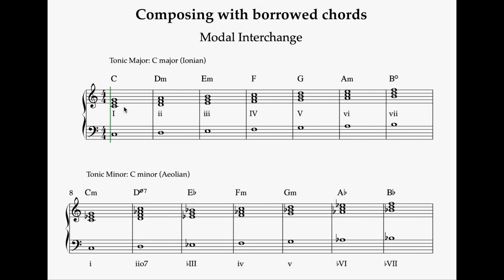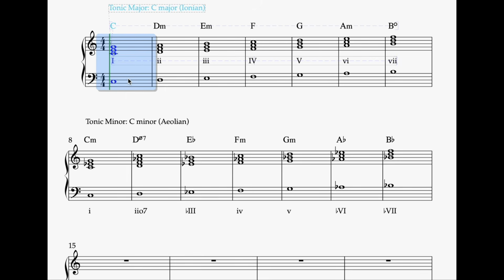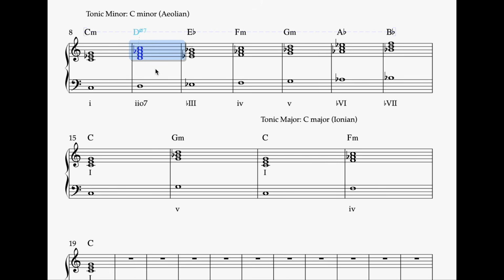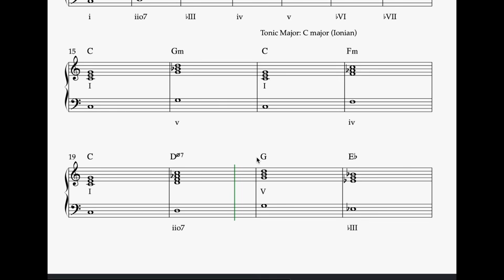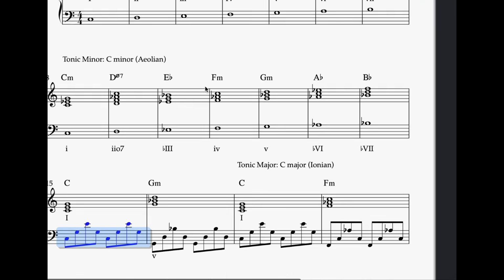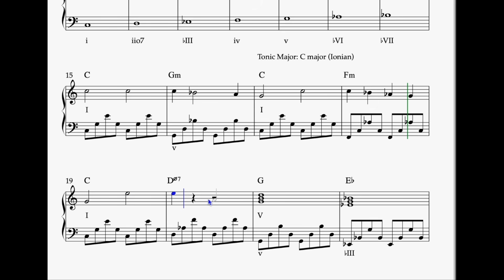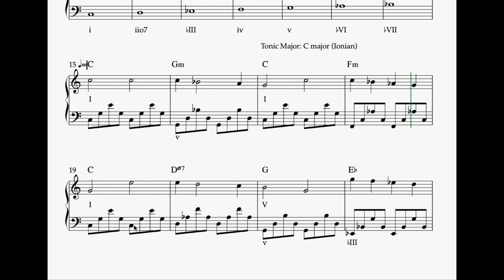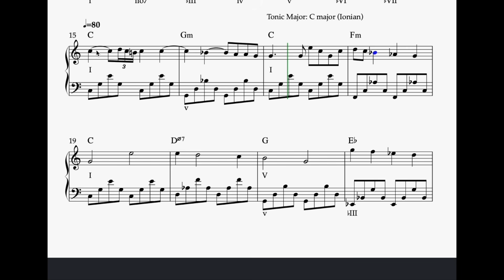Compose with borrowed chords - Modal Interchange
In this lesson we will use the chords from C major and combine them with the chords from the parallel minor scale which is C minor.

A parallel scale shares the same tonic note with the original scale. In this case it is the tonic major of C major combined with the tonic minor of C minor.

There are other modal parallel scales but for now we will only use the aeolian natural parallel minor of C major to introduce the concept.